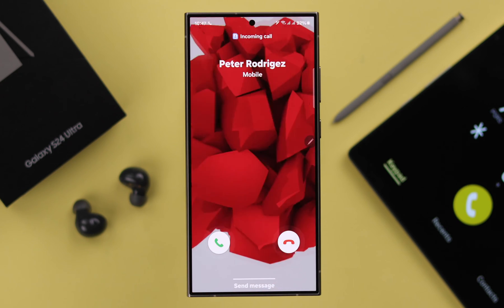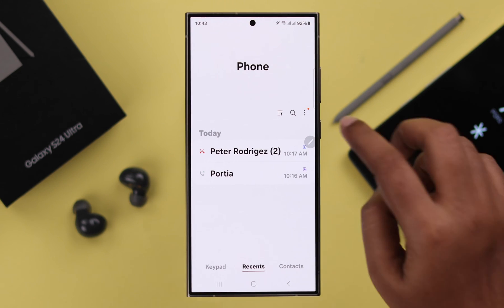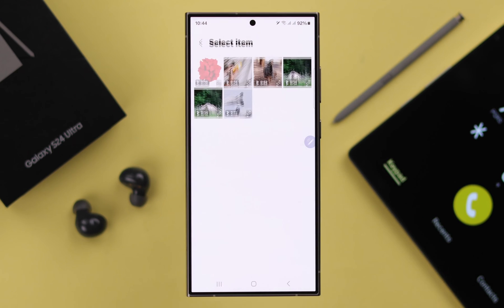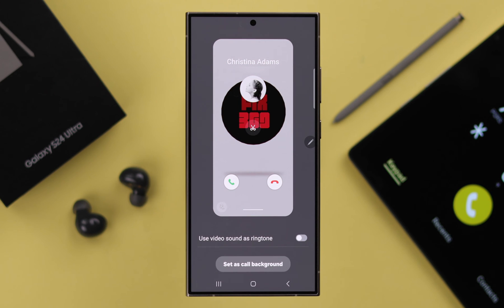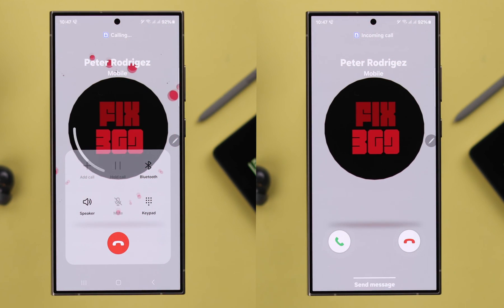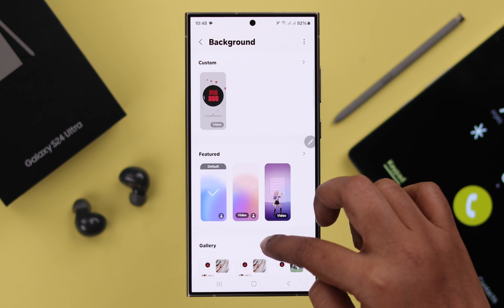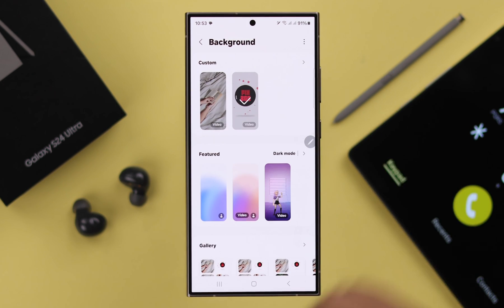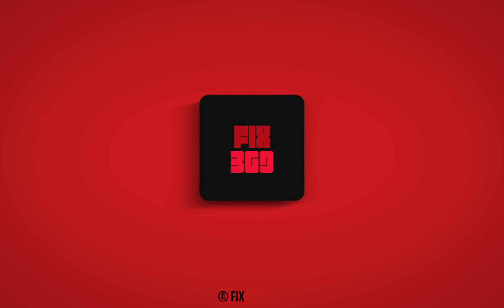Galaxy S24 Ultra/Plus: How to Set Video as Caller Background and Ringtone on Samsung!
Now you can set a video from your gallery as a call background and ringtone on Samsung Galaxy S24/S24+/S24 Ultra if you’re bored with the same old boring ringtone or default background, want to know how to do it? If you wish you can set different video backgrounds for specific contacts on Samsung Galaxy S24 series phones. Worry not, the Fix369 Team has a video for you.

In this video, we will show you the 3 steps you need to follow to Set up a custom video background and Ringtone on Samsung Galaxy S24 Ultra/Plus for incoming or outgoing calls along with how to use different video backgrounds for specific contacts. We will also show you how to delete Custom video backgrounds from Galaxy S24 series phones.

0:00 Can you set a Video background and Ringtone for calls Galaxy S24 Ultra/Plus,
0:18 Step 1: Set up Video as  Call background
0:34 Step 2: Set your Own recorded video from Gallery as background
0:57 Step 3: Use Video Sound for Call Background
1:08 Please Note
1:19 Set Custom Video Background and Ringtone for Specific contact
1:39 Delete Video Background and Ringtone for callers on Galaxy S24 Ultra/Plus